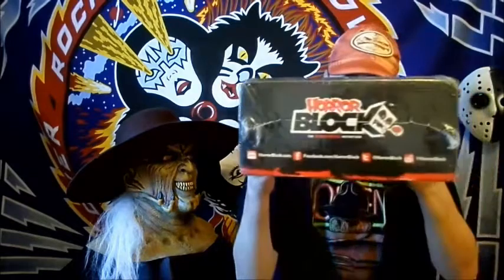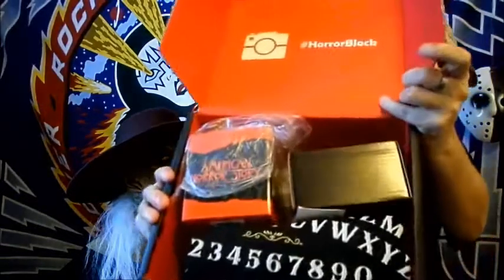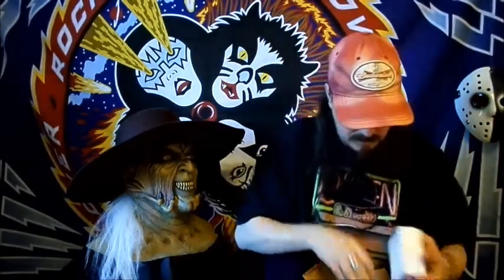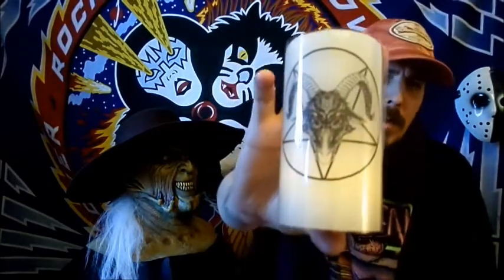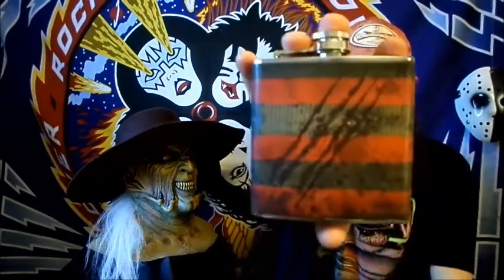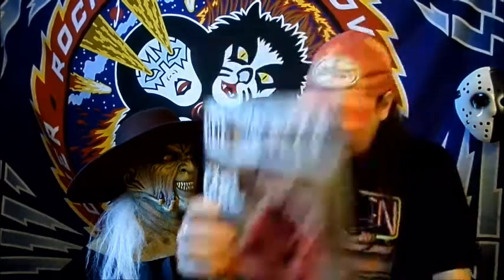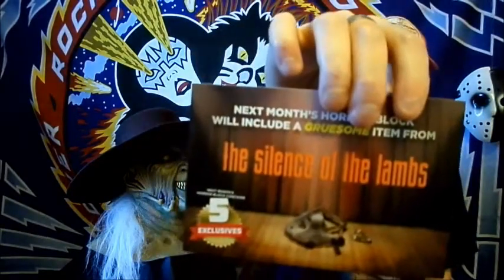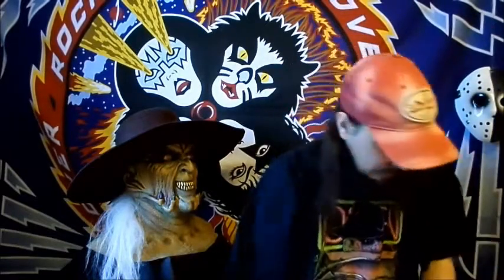Horror Block Unboxing December 2016